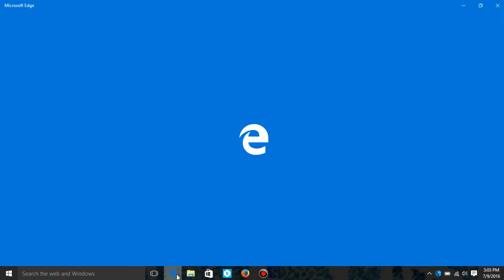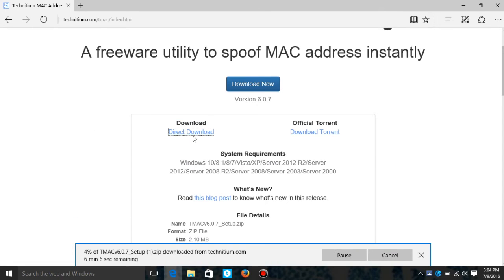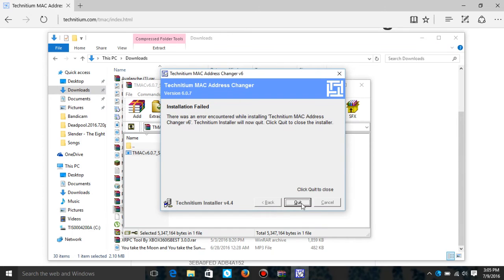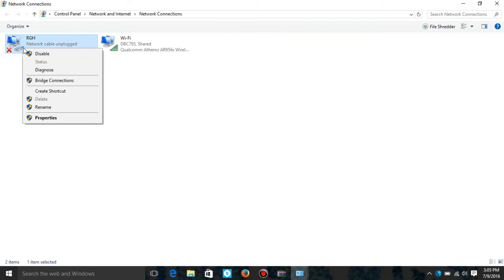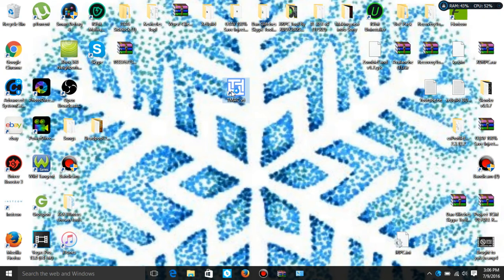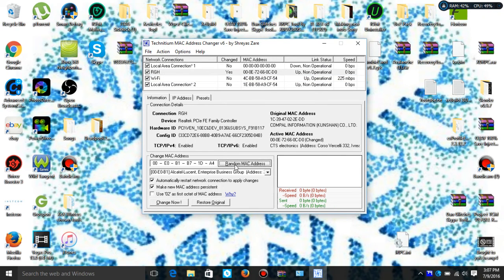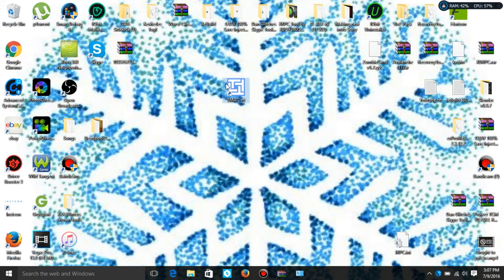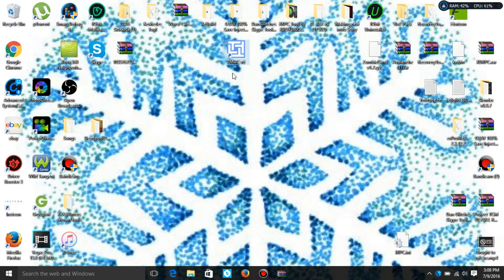How To Change Your MAC Address On Your RGH/JTAG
Whats up guys its winter and sorry for the lack of videos, been busy but today  we learn how to reset an MAC IP on an rgh,jtag, this is best of your steath dont spoof.